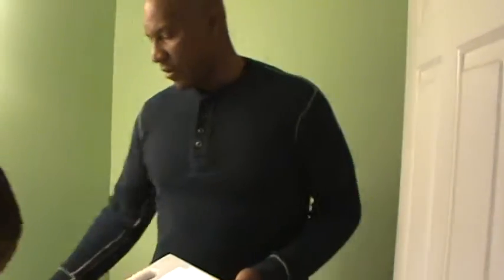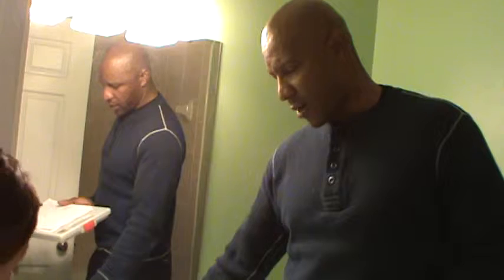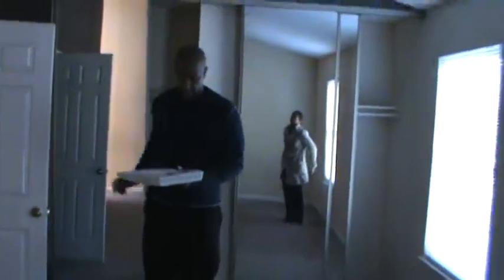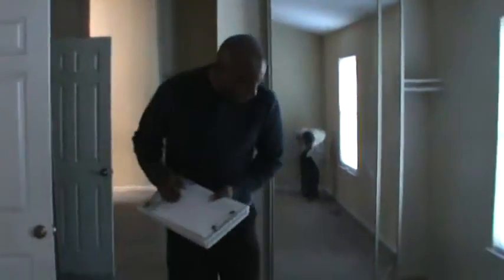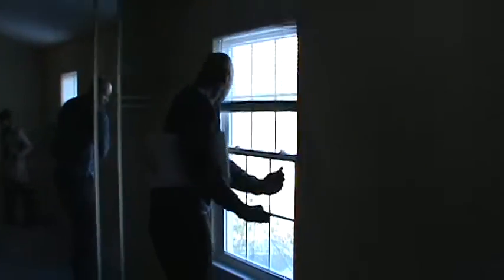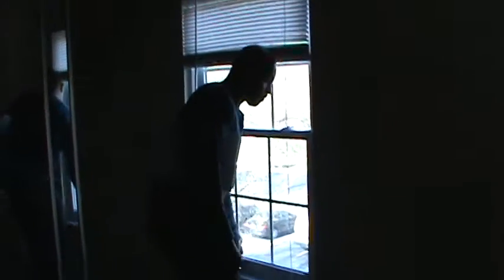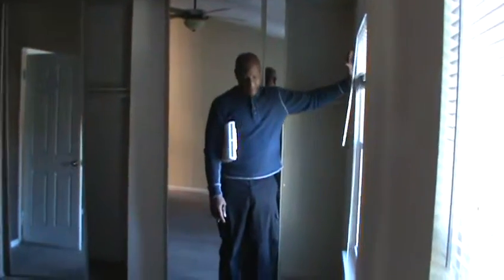Real Estate Property Check-Up Sid Hameed